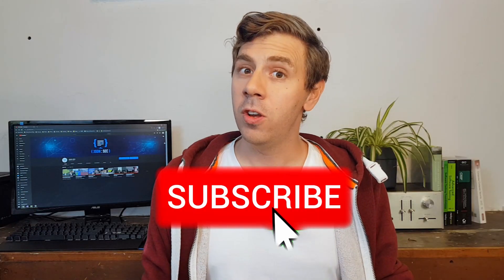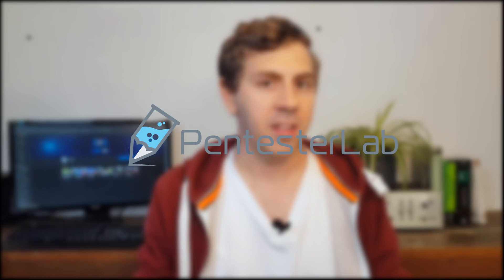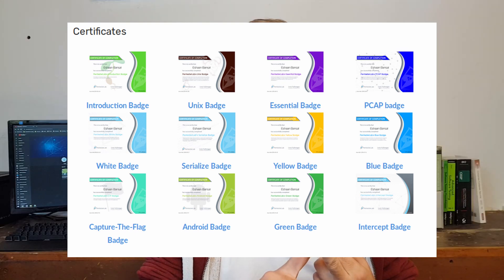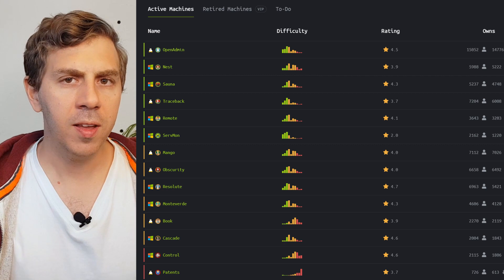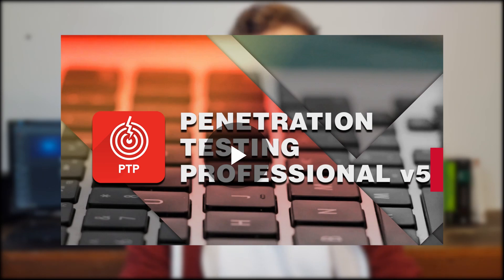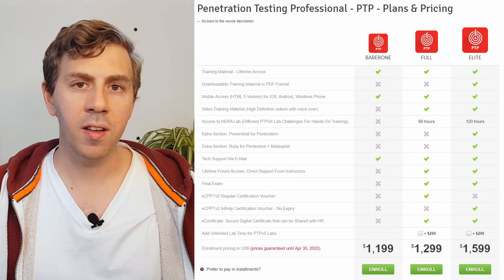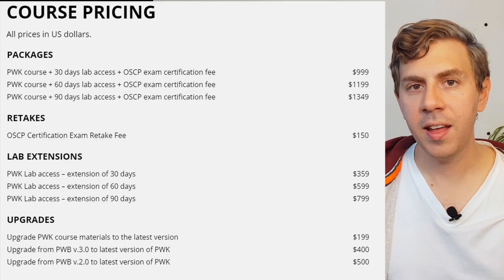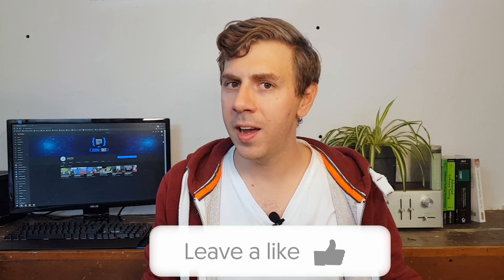Fast Track Your Way Into A Ethical Hacking Career (Paid Path)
While not a free way to learn Pen Testing, this path is fast, efficient and well priced and also based of my own personal experience.
The resources shown offer you the best path to go from a basic IT knowledge to full blown penetration tester, within about a year (give or take, depending on free time)

The resources in this video are as follows:
Pen Tester Lab
Hack The Box - VIP
eLearnSecurity - Penetration Test Professional v5
Offensive Security Certified Professional

These resources are based off my own personal experience and are not paid sponsors.

 Happy Hacking